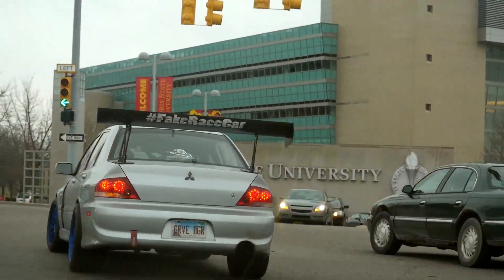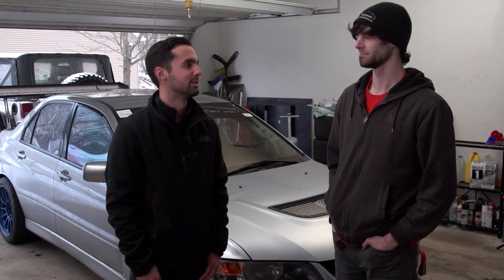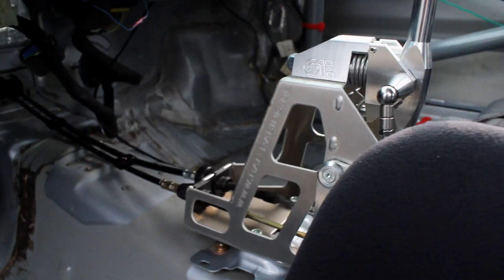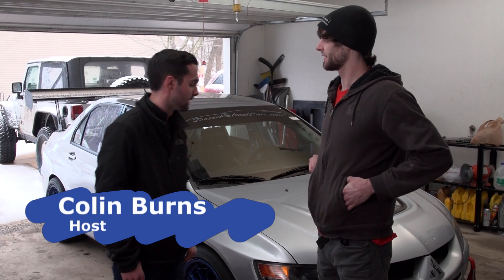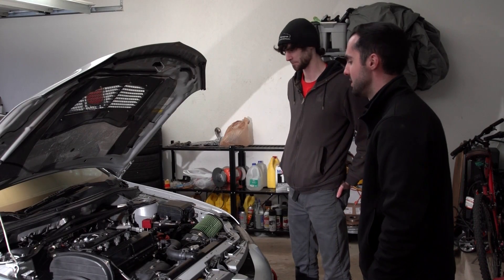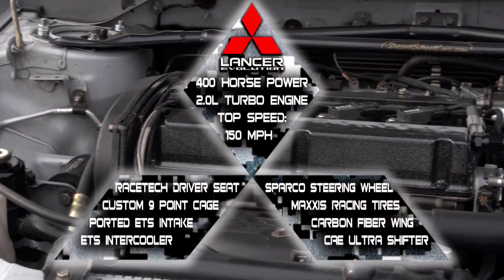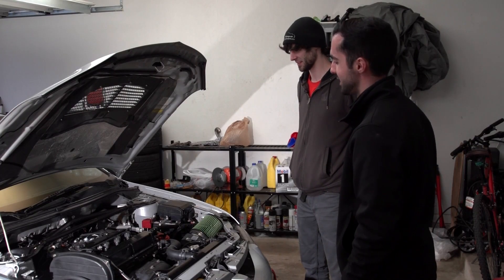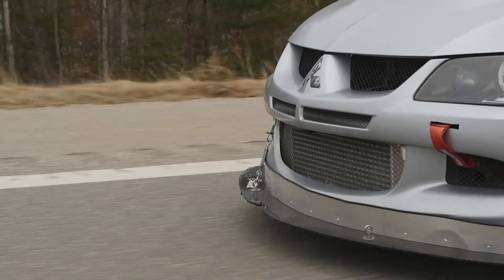College Kids Cars: 2004 Lancer Evolution